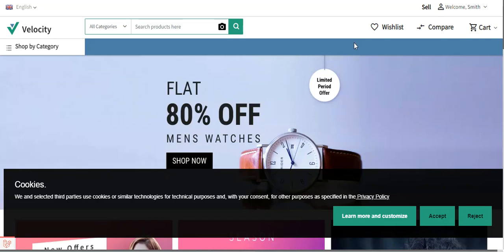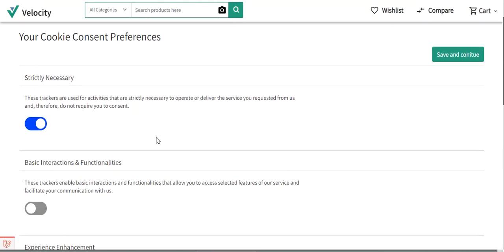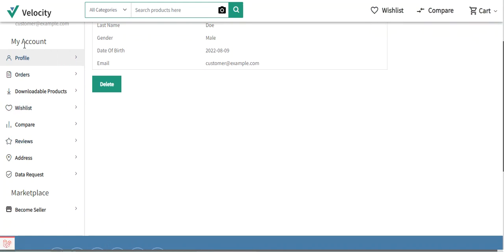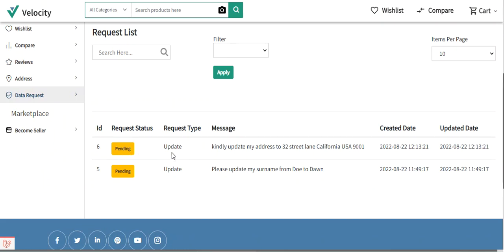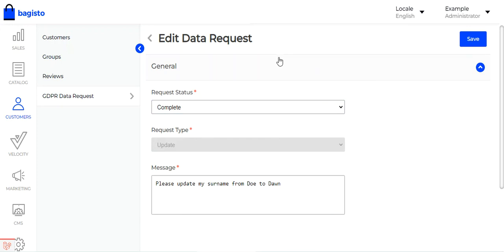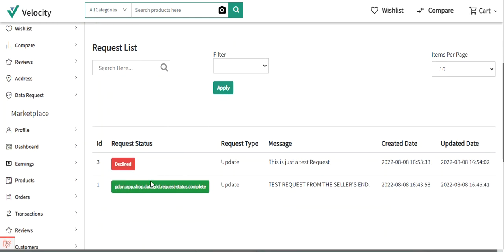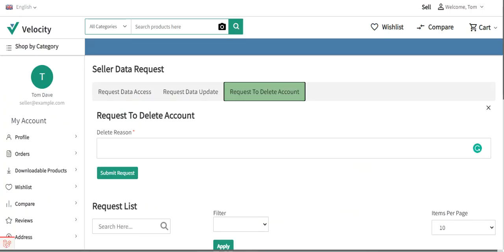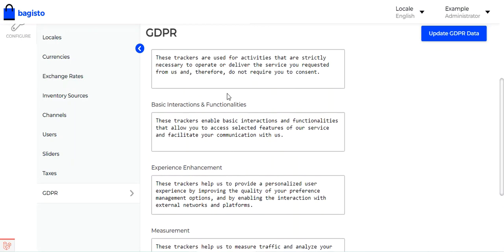Bagisto eCommerce Marketplace GDPR Plugin - Overview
It makes your multi-vendor marketplace compliant with the GDPR (General Data Protection Regulation) for the data protection of users.

. Seller/Customer can request for data update or delete.
. Seller/Customer can view all his data related to the account, address, product, order, and transactions.
. Enable seller data consent on the seller registration and account edit page.
. The admin can change the design of the cookie notice by simply creating a new static block and setting the identifier.
. The admin can solve the Data Request and can change the status of the request.

2. User Guide - [ Coming Soon! ].

This module is an add-on to the Laravel Multi Vendor Marketplace Module To use this module you must have installed it first

2. Raise a Ticket via our HelpDesk system